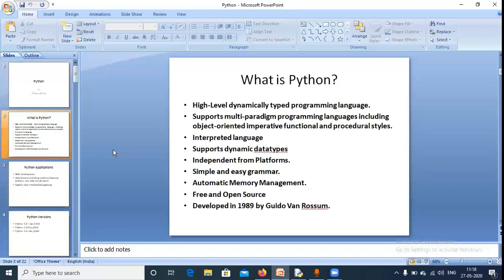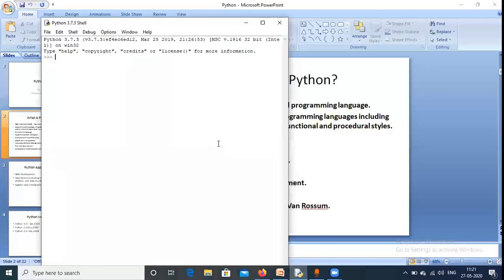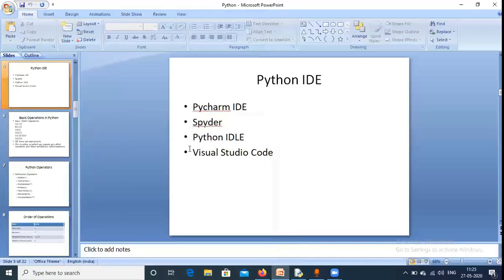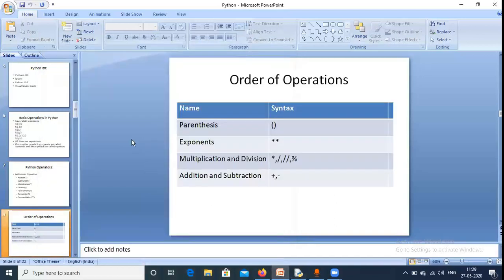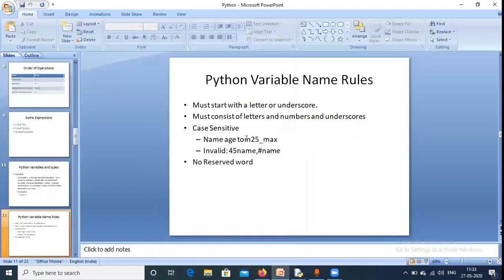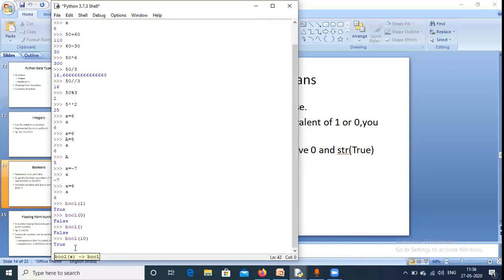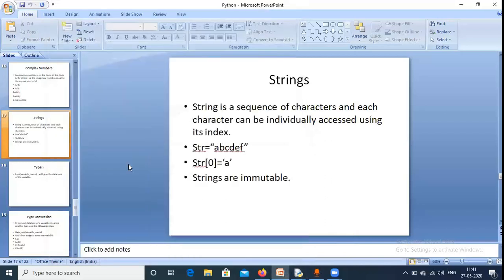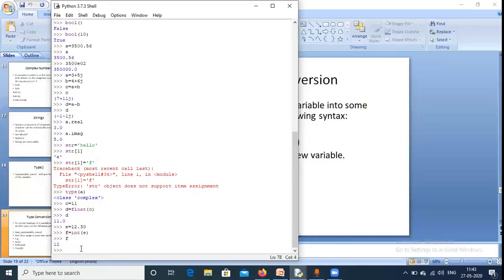Python Programming | Master Python from scratch | Become a Data Scientist or ML Engineer | Uplatz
.In this video tutorial on Python from Uplatz, students will learn Python. Here it starts from
the basic of python and covers its features.

Welcome to our comprehensive series on "Python Programming | Master Python from Scratch | Become a Data Scientist or ML Engineer." In this first installment, we dive into the foundational aspects of Python programming that will set you up for success. This tutorial, "Python Programming | Master Python from Scratch | Become a Data Scientist or ML Engineer," will guide you through the basics of data types, operations, and essential functions. By mastering these core concepts, you’ll be well-prepared to tackle more advanced topics like data science and machine learning.

In "Python Programming | Master Python from Scratch | Become a Data Scientist or ML Engineer," you'll also learn how to effectively use Python's print and input functions to manage and display data. We'll cover practical examples and exercises to help you solidify your understanding and apply your skills in real-world scenarios. By the end of this tutorial, you'll have a solid grasp of Python basics, making it easier to transition into specialized fields such as data science and machine learning.

Python is a general-purpose programming language used in web development, data science and also for creating software prototypes. Python was created by Guido van Rossum, and released in 1991. It is a very simple and easy to use programming language and a must-know for individuals who want to excel in the field of web development and Data Science. It is a very simple yet powerful programming language which makes it even easier for beginners to learn the Python Programming language.   Python presents itself using data structures such as listing, dictionaries, strings and standard operations including sorting, mapping, concatenation and slicing. It supports Object-Oriented Programming paradigms and its class model supports polymorphism, operator overloading, and multiple inheritances.

Syllabus